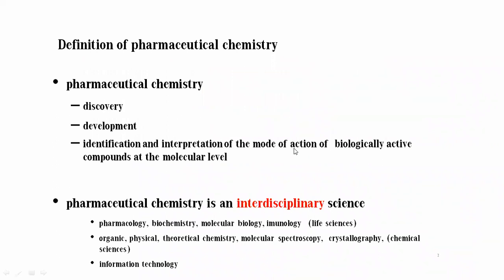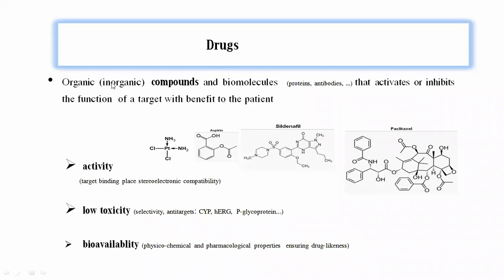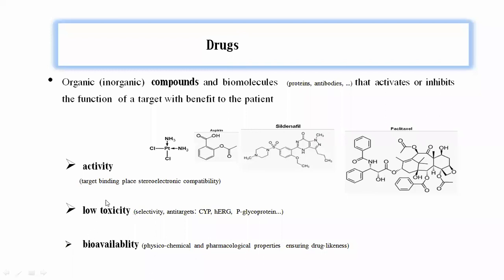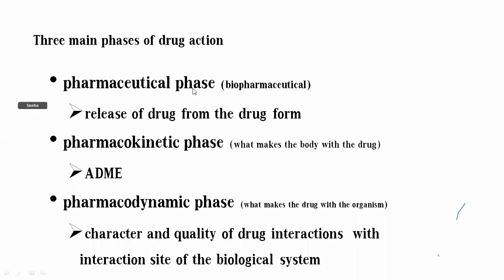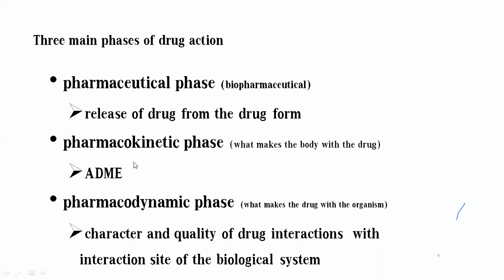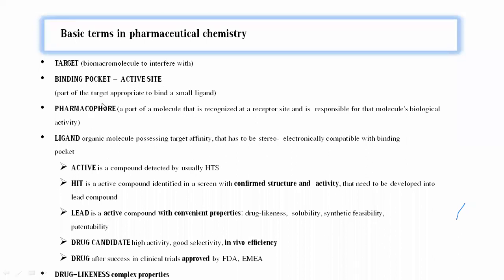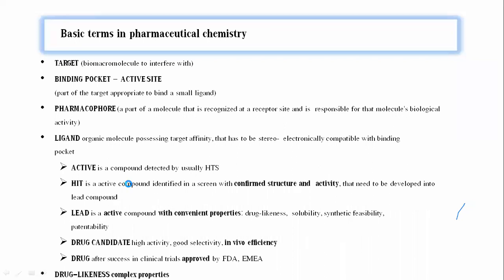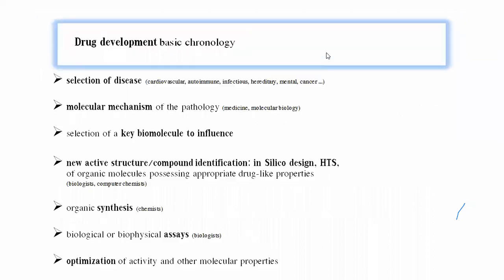LECTURE 1 $ INTRODUCTION ON MEDICINAL CHEMISTRY-1#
MEDICINAL CHEMISTRY$ SEM IV S.Y B.PHARM# DETAIL EXPLAINATION ON DRUG DEVELOPMENT#